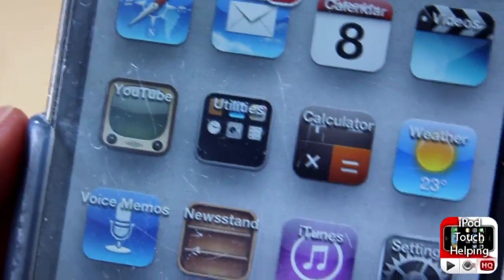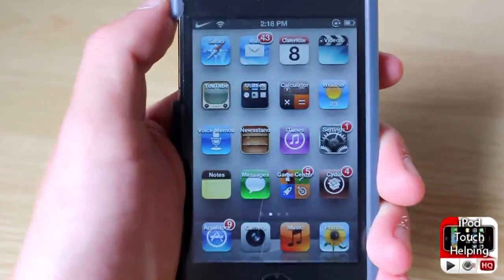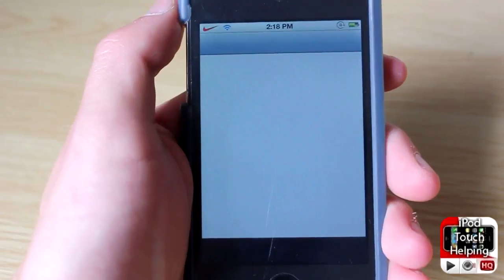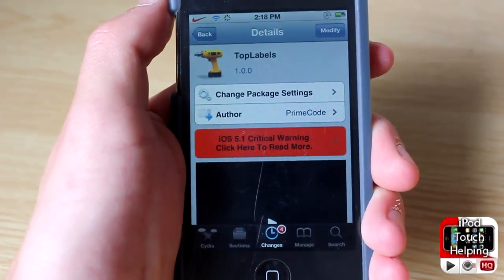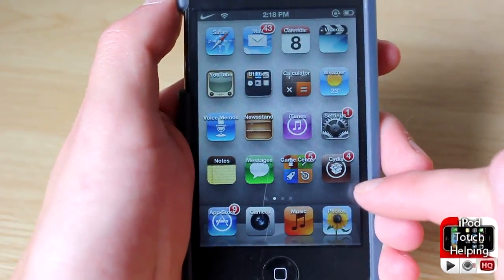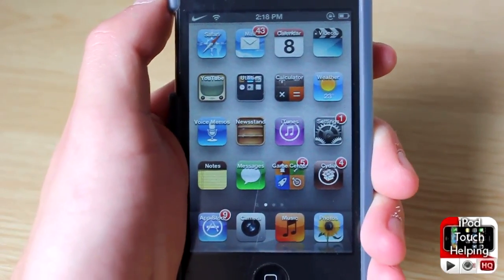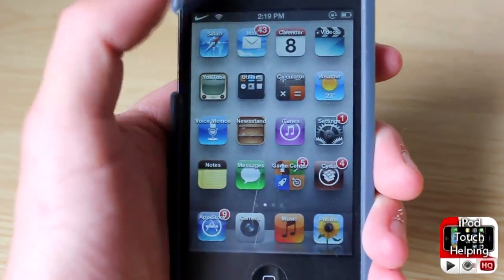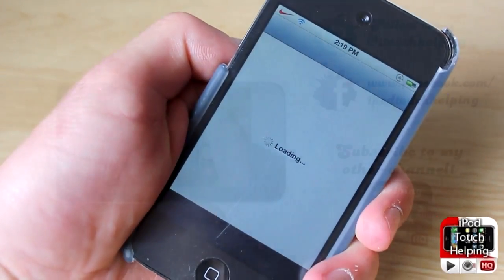Move Label Icons To The Top on iPhone, iPod Touch, iPad: Cydia Tweak TopLabel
'TopLabel' is a free cydia tweak that simply moves icons from the buttom to the top. It's very simple to download, just follow the video's instructions!